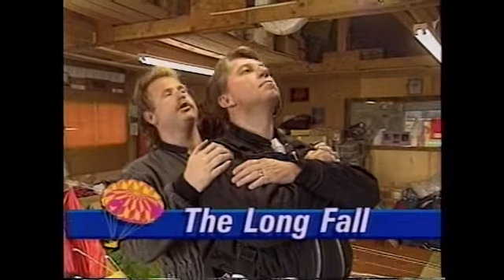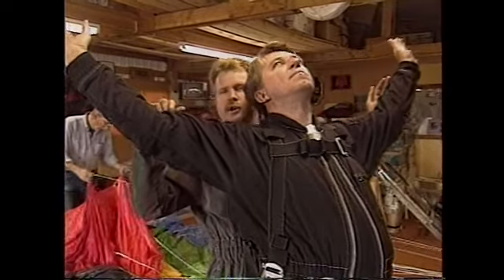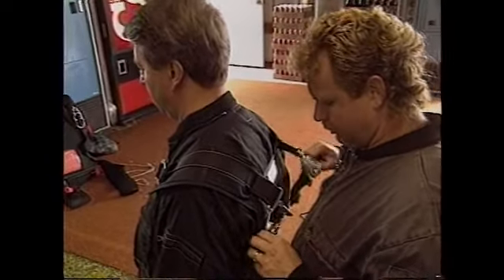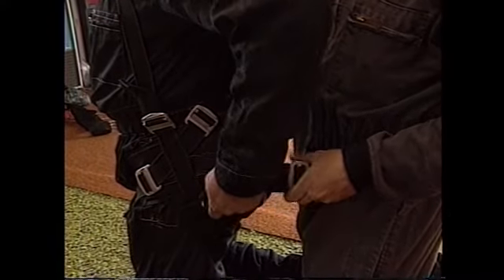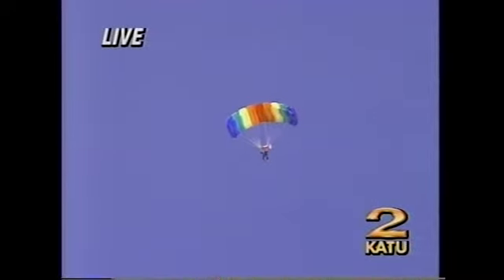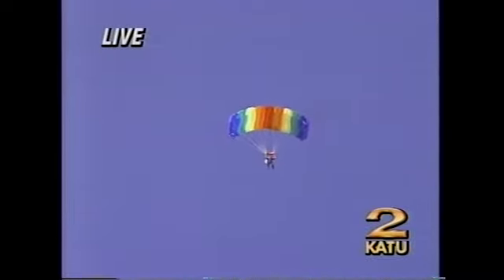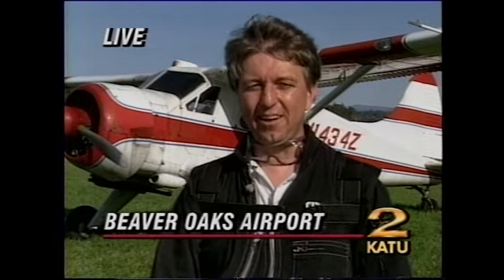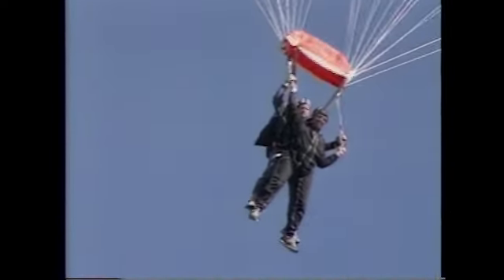Summer Stunts - Sky Dive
Summer Stunts - Sky Dive. Who would jump out of perfectly good airplane at 10,000 feet?